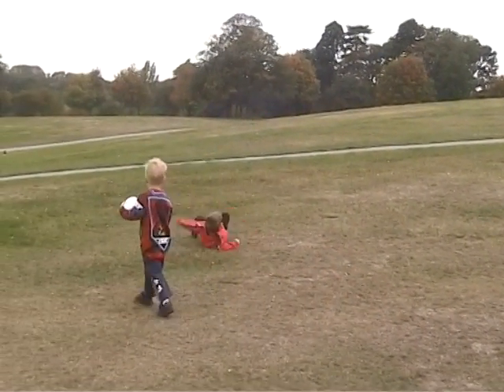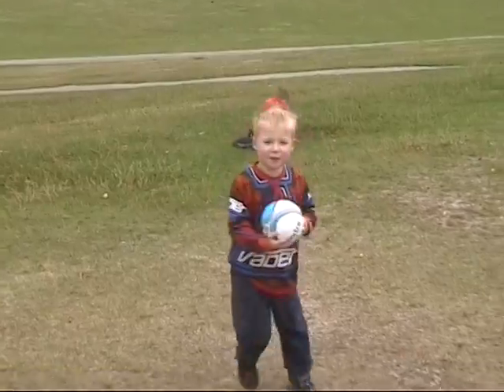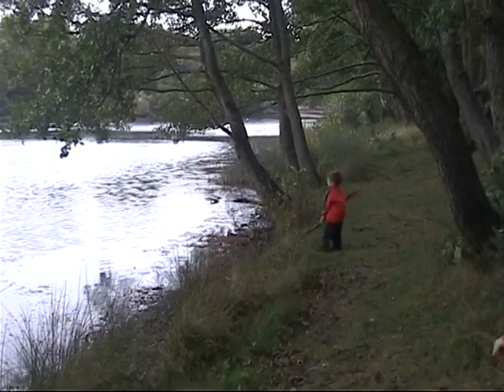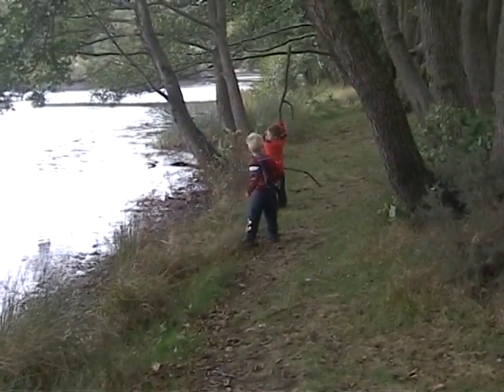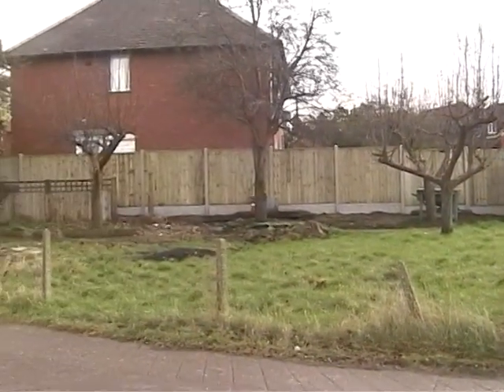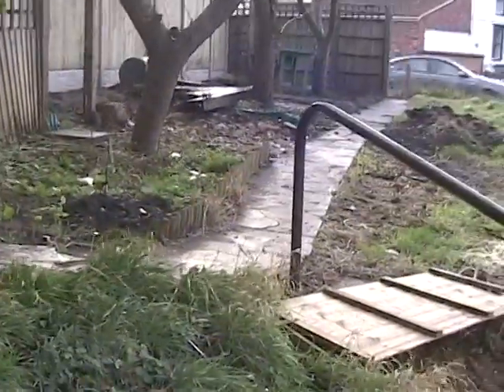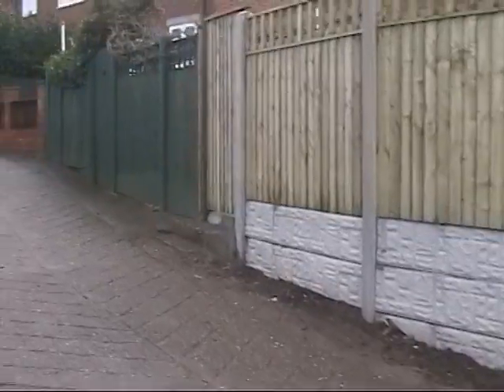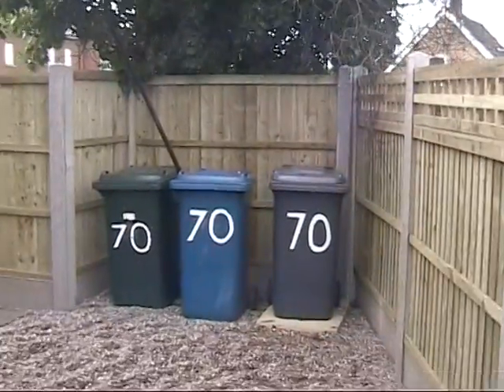Will and Jon at Wollaton Park - Sept 2011